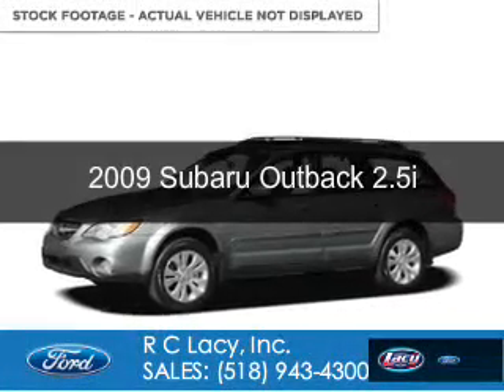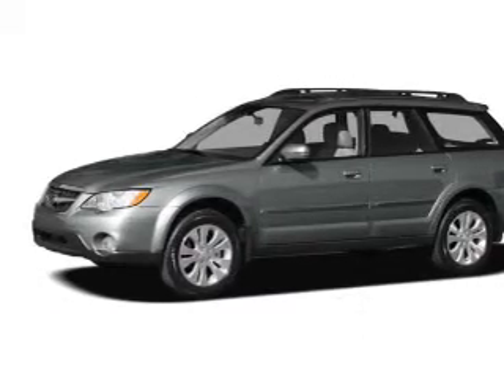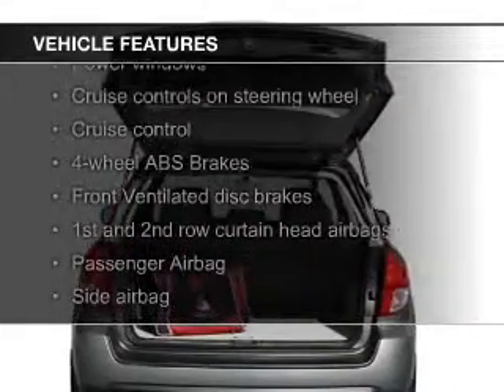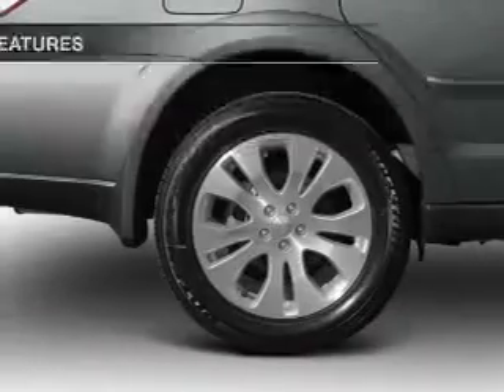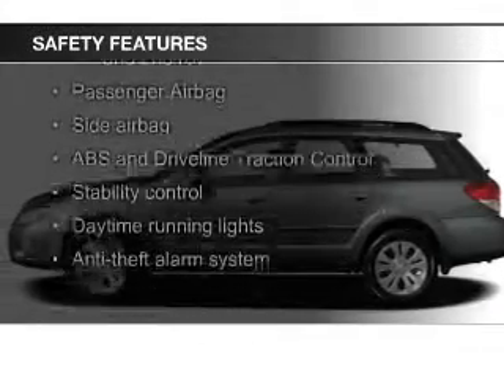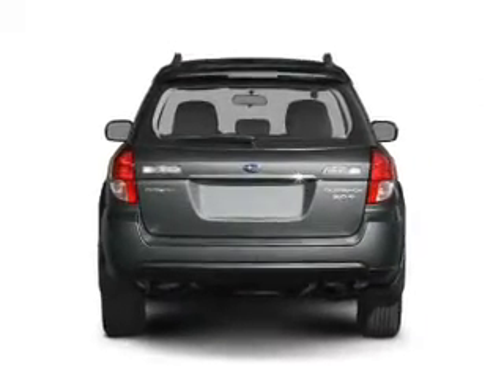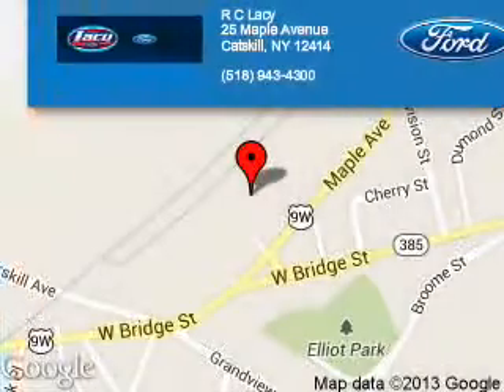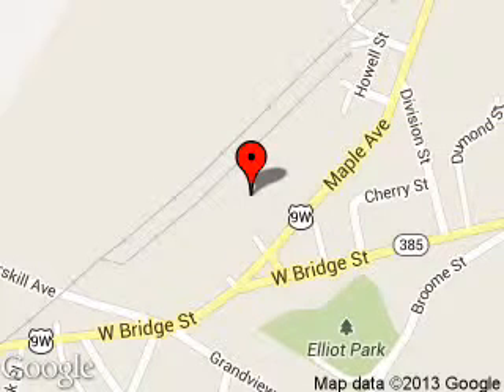2009 Subaru Outback - CATSKILL NY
Phone:
Year: 2009
Make: Subaru
Model: Outback
Trim: 2.5i
Engine: 2.5 liter H4 16 valve
Transmission: 4-Speed Automatic
Color: Quartz Silver Metallic
Mileage: 84210
Address:
25 HIGH ST